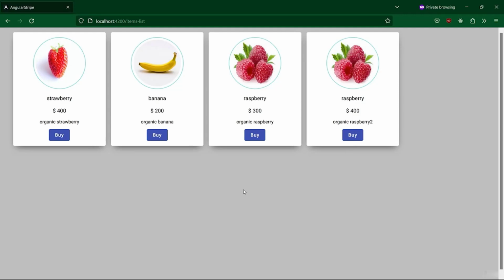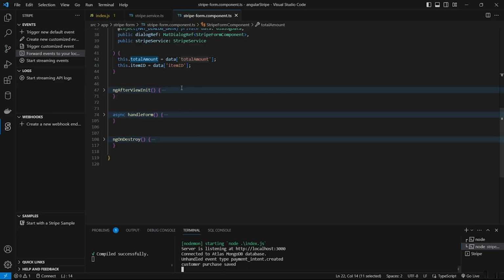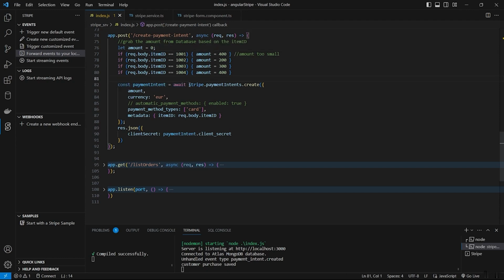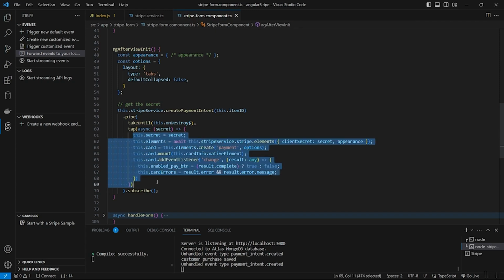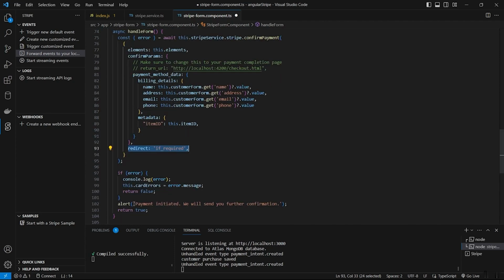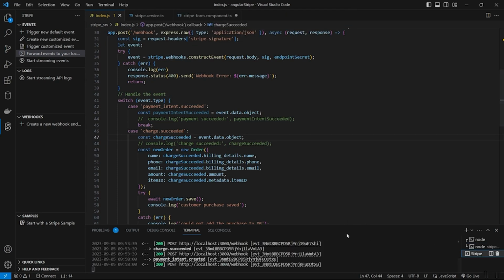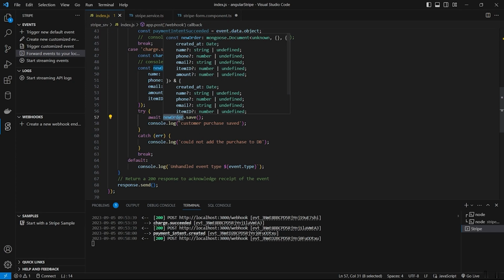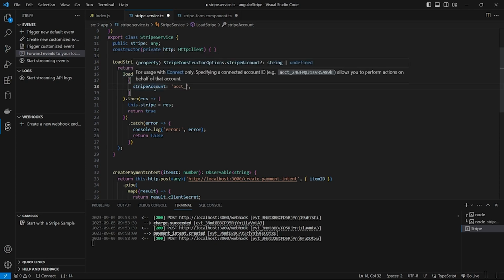Using Stripe Payment Intents API in Angular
In this video we will see working overview on how to use the Stripe Payment Intents API in practice.

Explore the full new version of my Angular and Stripe course using the Signals API